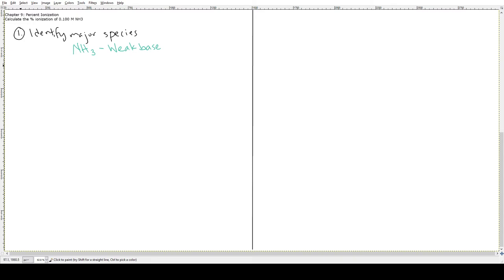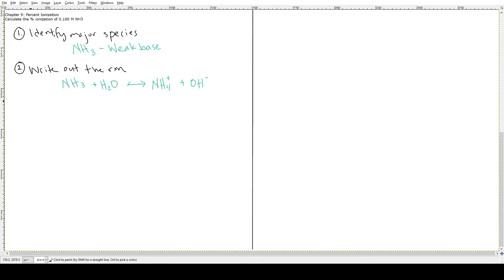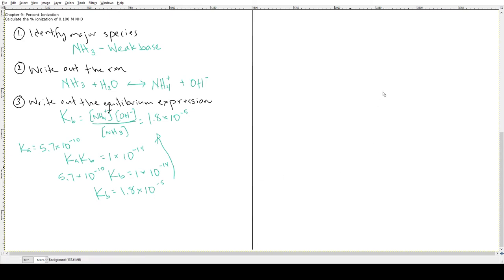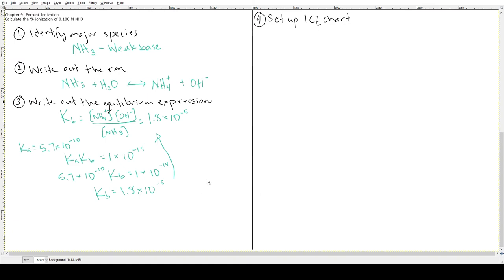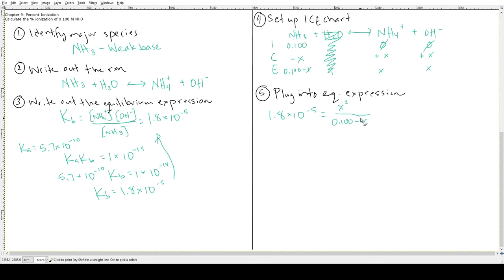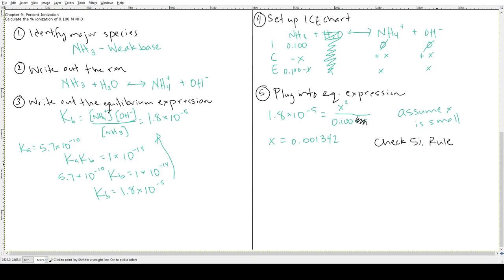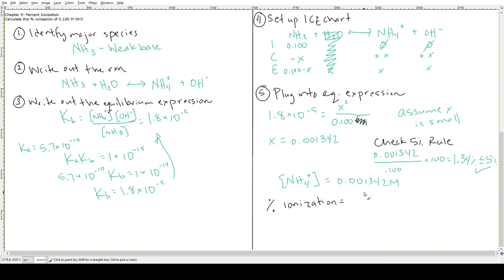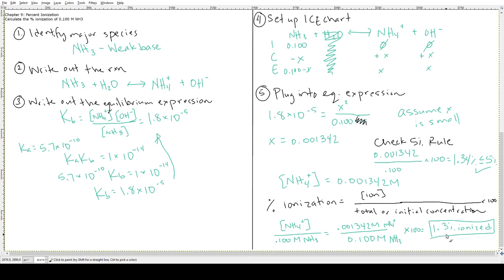Acid Base Notebook Chpt 9 Percent Ionization